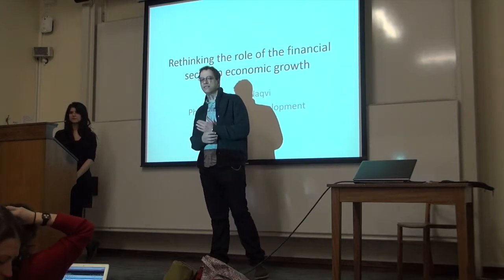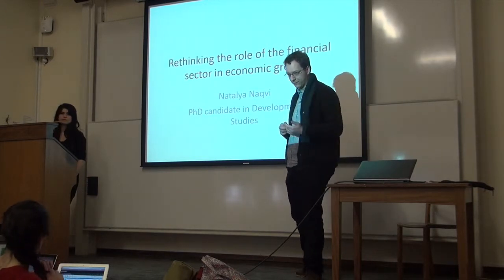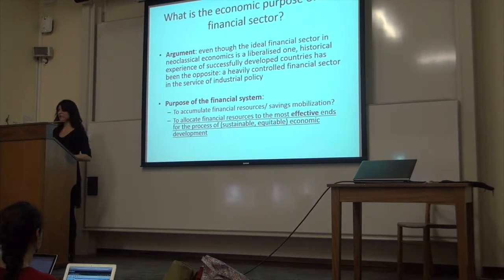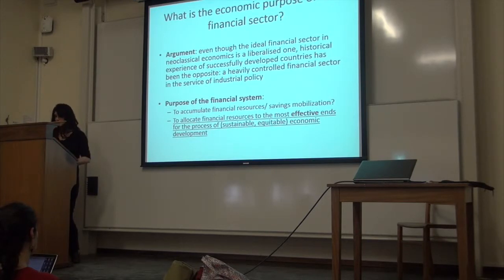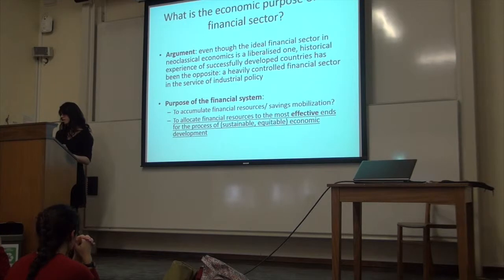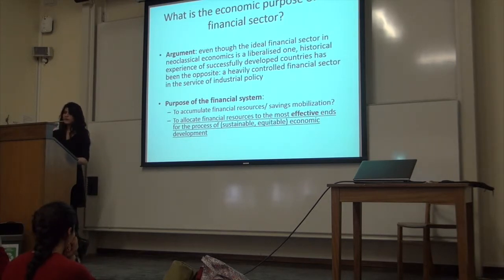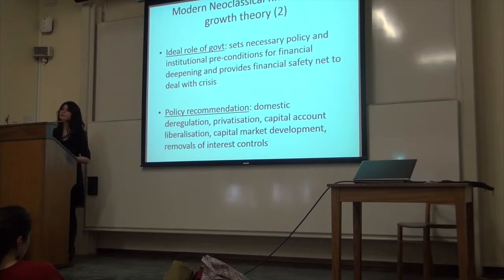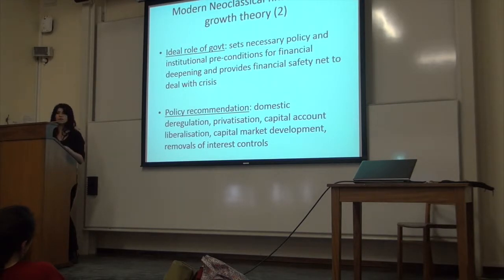CSEP Paper 0, Lecture 11 | The Role of the Financial Sector in Economic Growth, Natalya Naqvi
Natalya Naqvi presents a lecture on the role of the financial sector in the economy, and the mechanisms through which it promotes, or prevents, economic growth. Over the past decades, major debates have revolved around whether economic growth is best promoted by a liberalized financial system, so that free market signals may allocate financial resources most efficiently, or by a financial system controlled by the state in order to direct investment. The neoclassical growth and finance literature has long neglected the second as a serious option, and even in the post-crisis environment it has failed to fundamentally question basic assumptions such as the efficient markets hypothesis on which this literature is still implicitly based.

Through a discussion of both alternative economic theories explaining the link between finance and growth, as well as empirical cases of how successful developers have historically utilized their financial systems to promote growth, this lecture will address questions such as: what should be the role of the financial sector in the economy? How are industrial policy and the financial sector linked?  What role have methods of ‘financial repression’ including credit planning, controlled interest rates, and government owned banks, played historically in promoting or retarding economic growth?